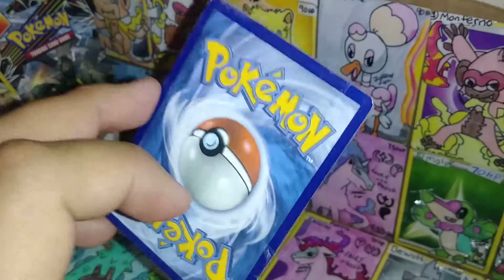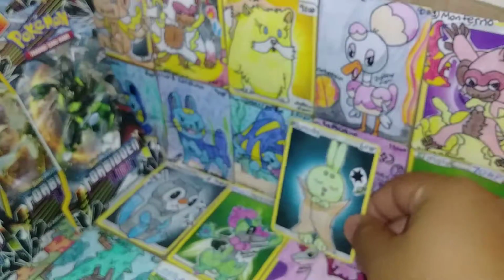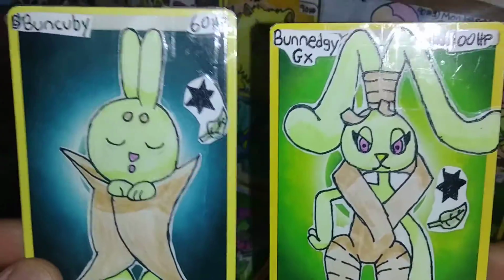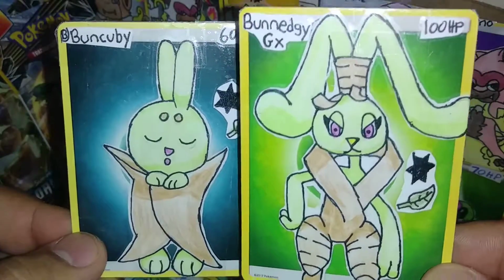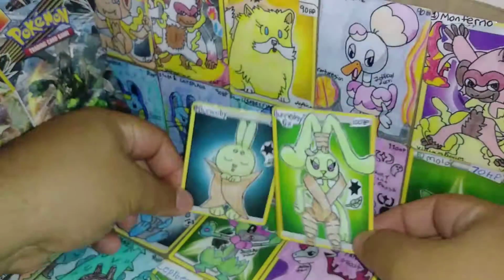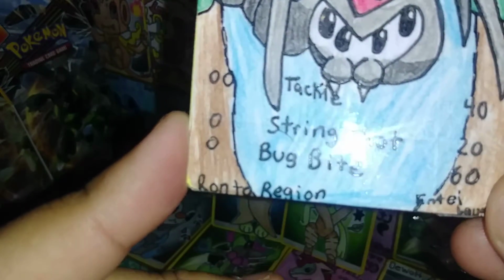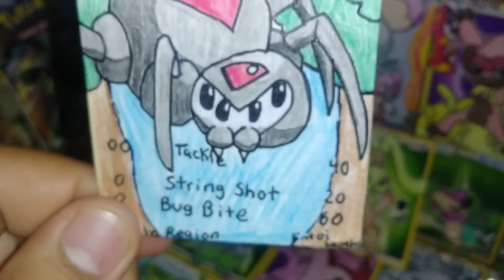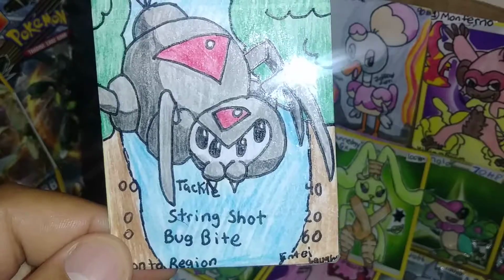Custom made cards Fridays episode#101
Hope you are having a good day. Hope you enjoy my video and I'll see y'all in the next one